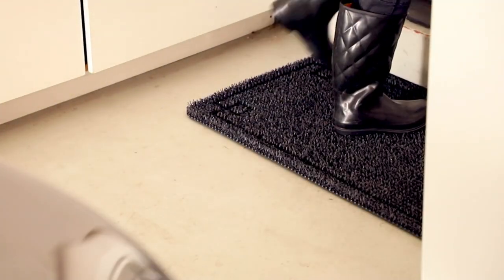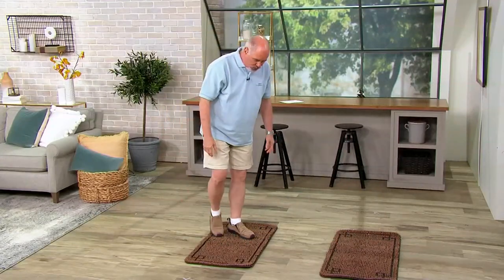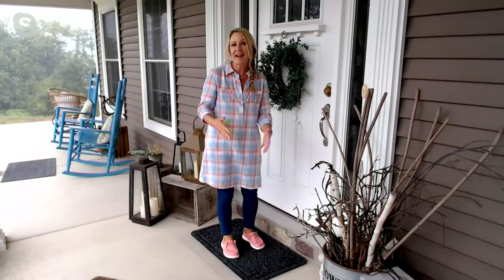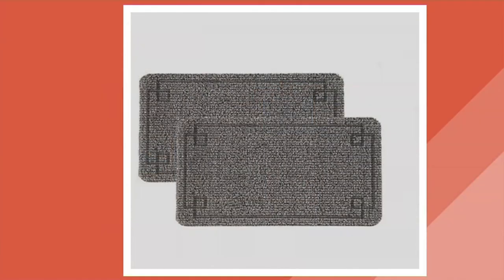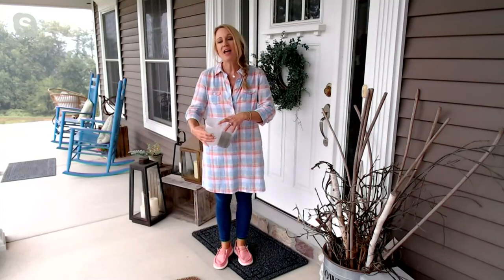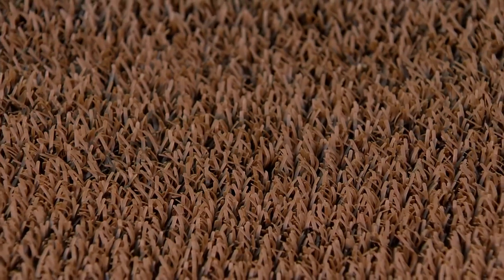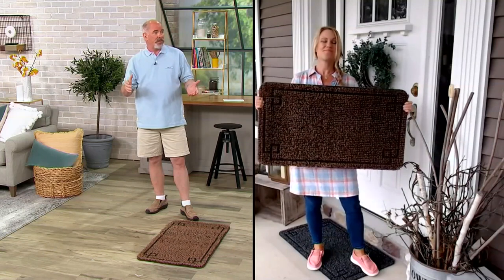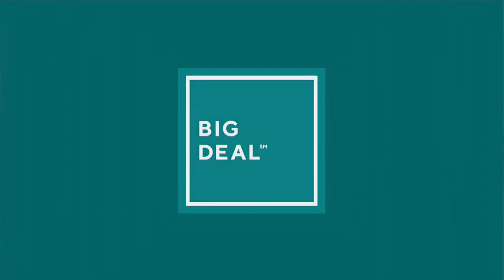Grassworx Set of 2 Dirt Trapper 20"x36" Outdoor Astroturf Mats on QVC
Grassworx Set of 2 Dirt Trapper 20"x36" Outdoor Astroturf Mats

Is your house the hot spot for gatherings this season? Welcome in guests -- but stop debris at the door -- with this set of dirt-trapping Astroturf mats. What's their secret? Tiny plastic blades grab, hold, and hide dirt beneath the surface, so the mess stays outside (and doesn't make its way inside). And keeping them clean couldn't be any easier -- just shake, hose off, and hang dry. From Grassworx.